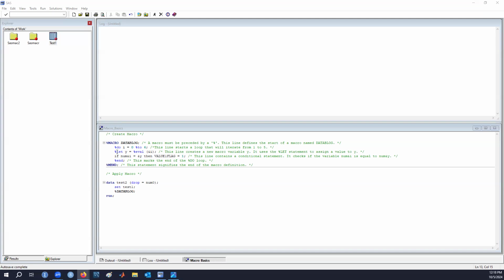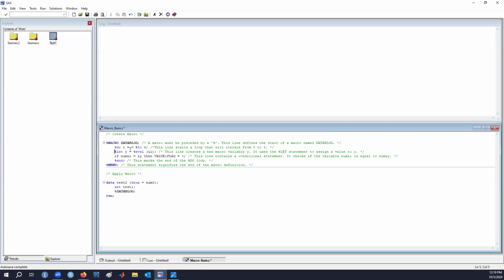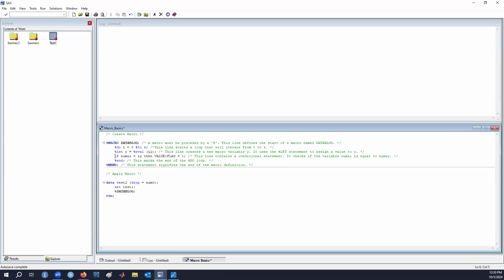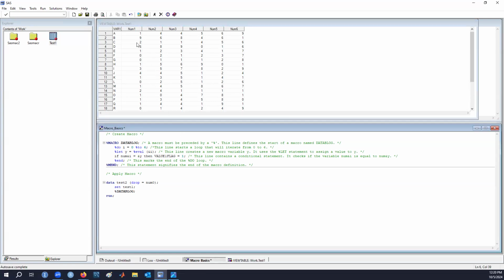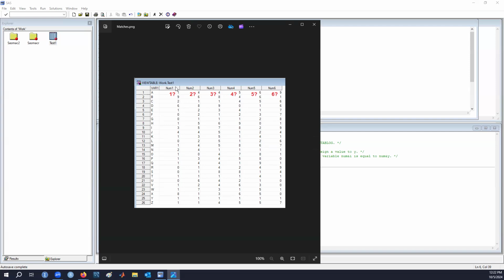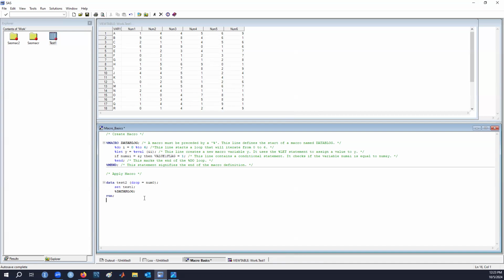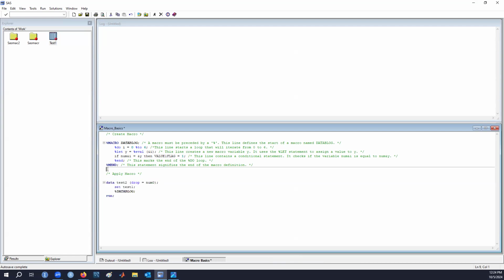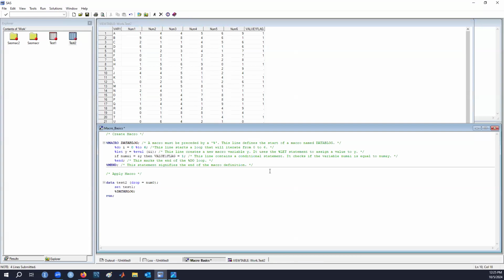SAS %MACRO Basics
Example Code From Video:

/* Create Macro */

%MACRO DATABLOG;  /* A macro must be preceded by a '%'. This line defines the start of a macro named DATABLOG. */
 %do i = 0 %to 6; /* This line starts a loop that will iterate from 0 to 6. */
 %let y = %eval (&i);  /* This line creates a new macro variable y. It uses the %LET statement to assign a value to y. */
 if num&i = &y then VALUE1FLAG = 1;  /* This line contains a conditional statement. It checks if the variable num&i is equal to num&y. */
 %end;  /* This marks the end of the %DO loop. */
%MEND;  /* This statement signifies the end of the macro definition. */

/* Apply Macro */

data test2 (drop = num0);
 set test1;
 %DATABLOG;
run;